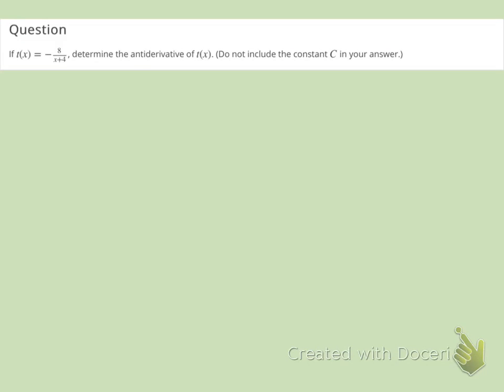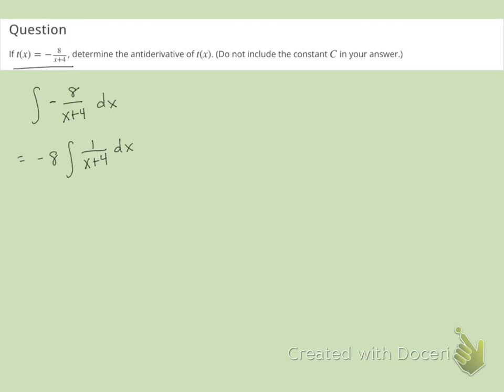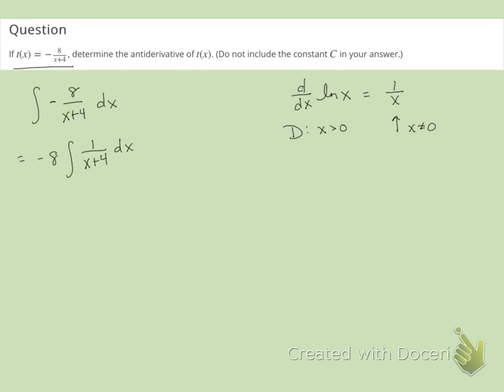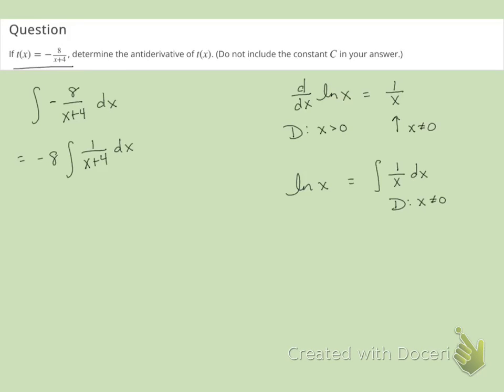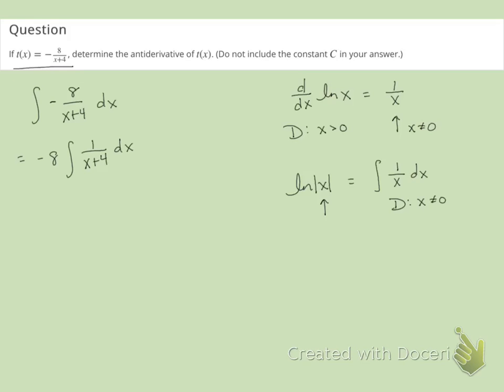4.10 Practice Problem #5